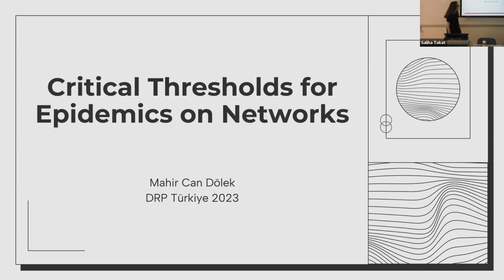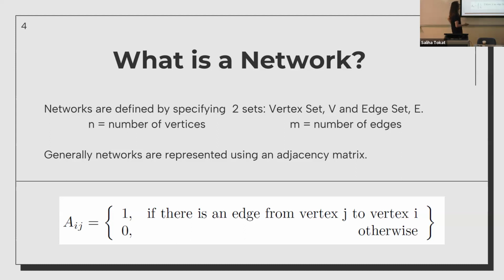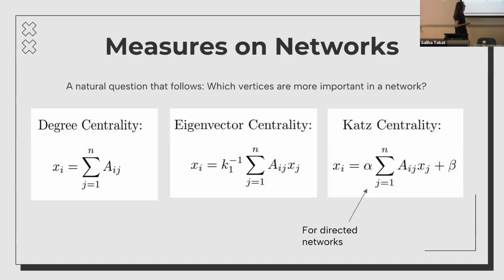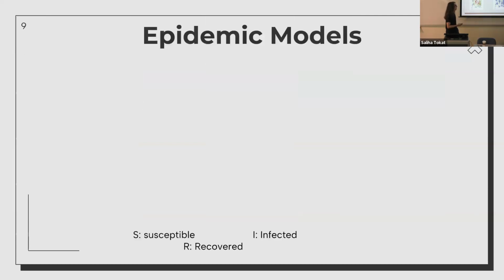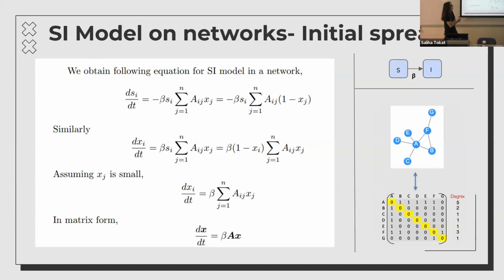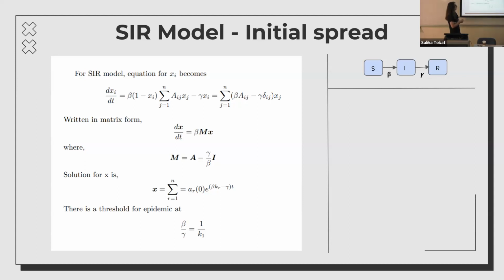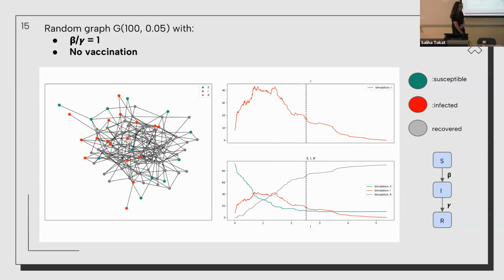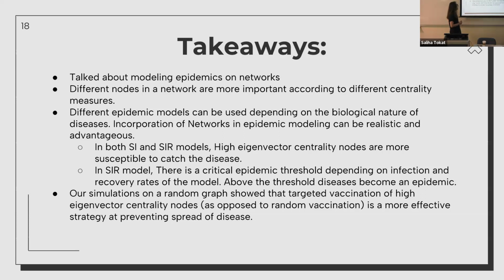Mahir Can Dölek - Critical Thresholds for Epidemics on Networks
The classical treatment of the epidemic models assume interactions between every individual. By introducing networks into study of epidemics, we can obtain a more realistic model of epidemic conditions and infer some phenomena about the spread of the epidemic.